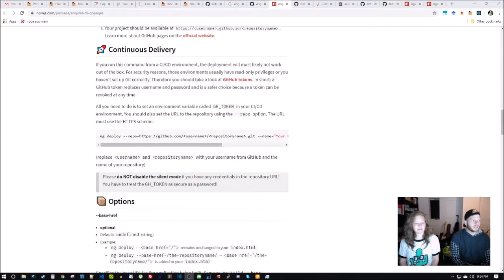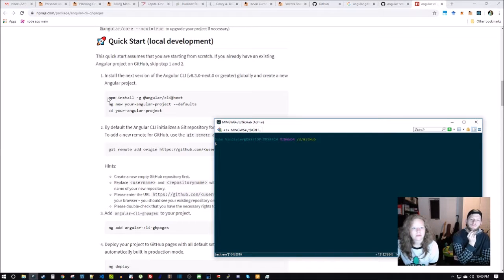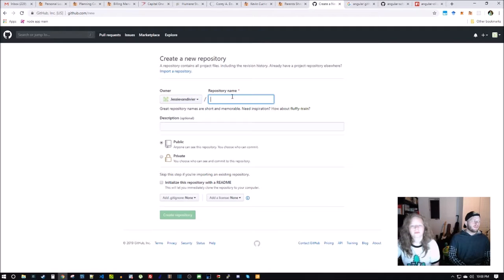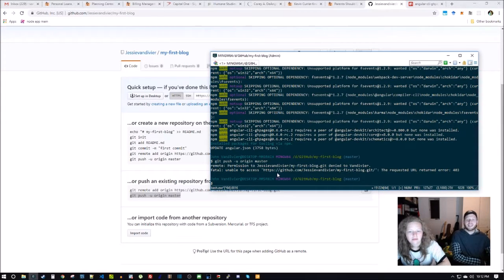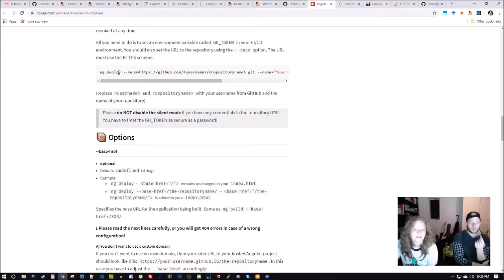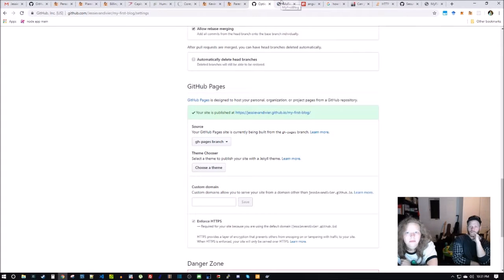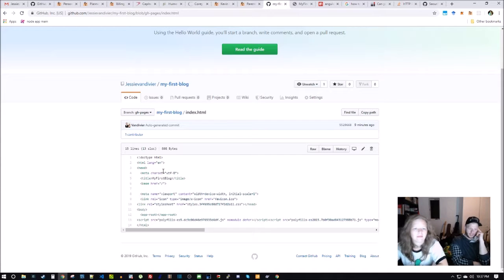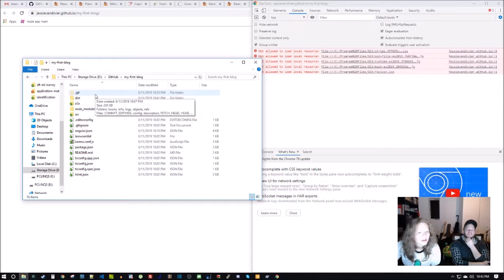Angular Static GitHub Pages Blog: Peer Coding with Jessie!!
Jessie is learning to code by peer coding with John. They are building a free blog using GitHub Pages with Angular 8.